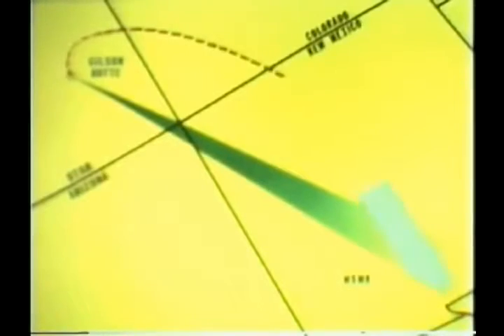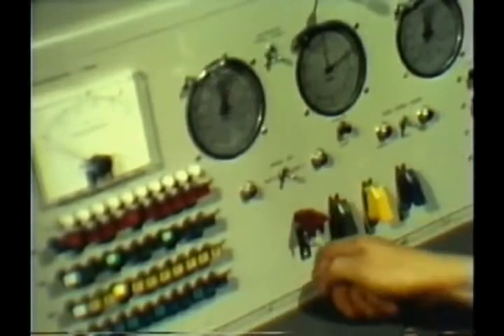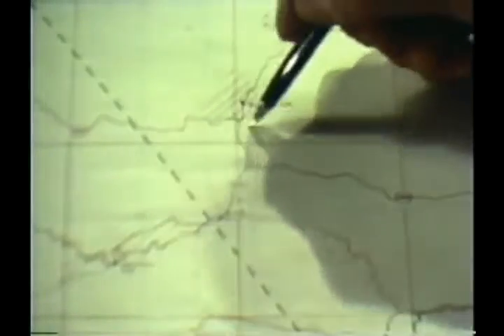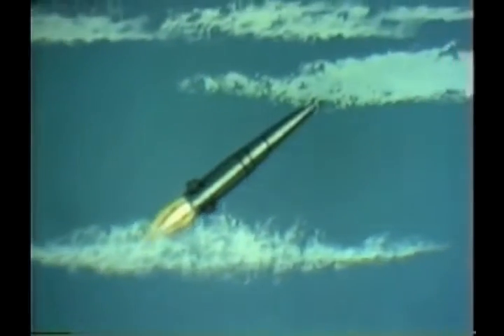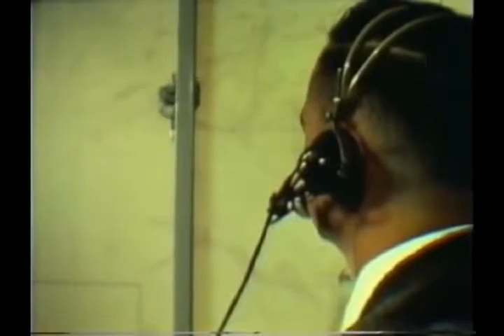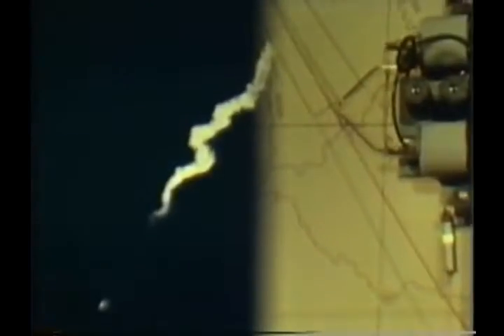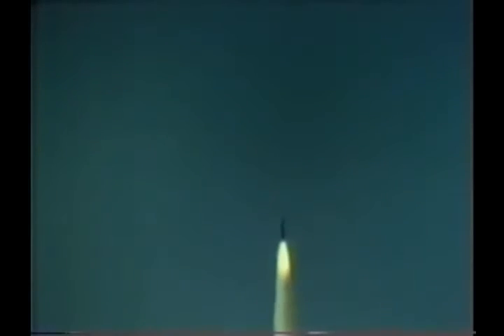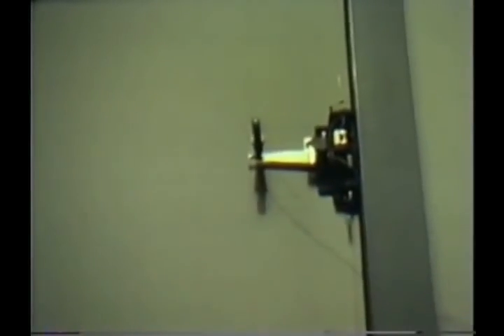FV US Pershing Missile Performance new